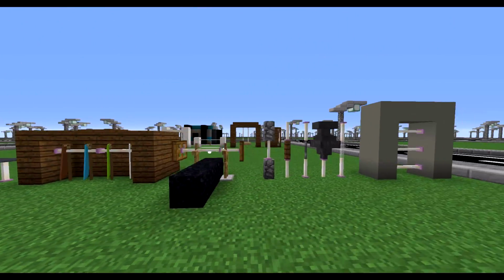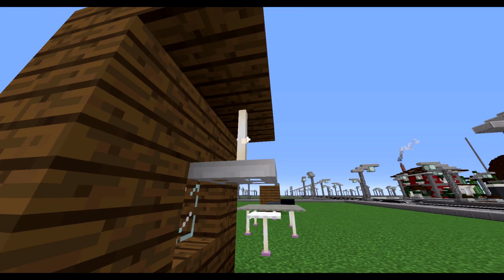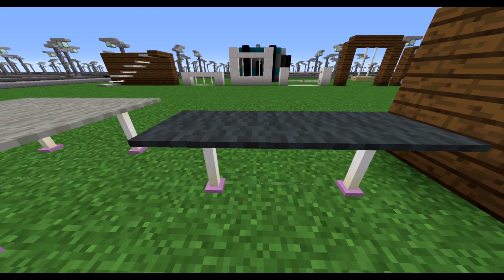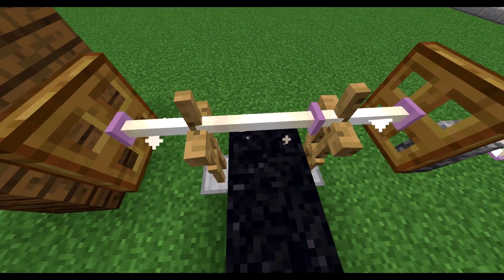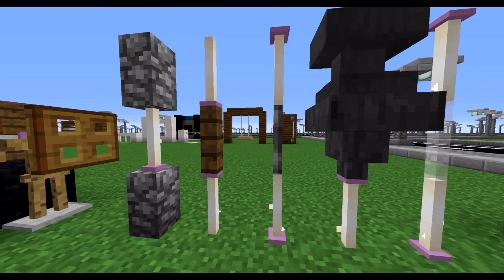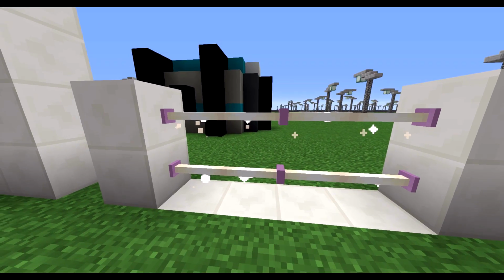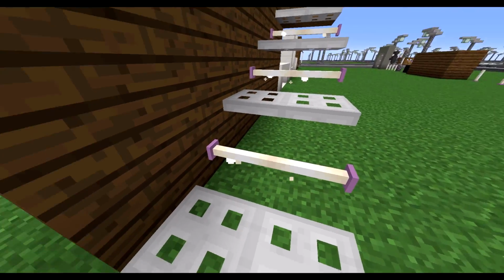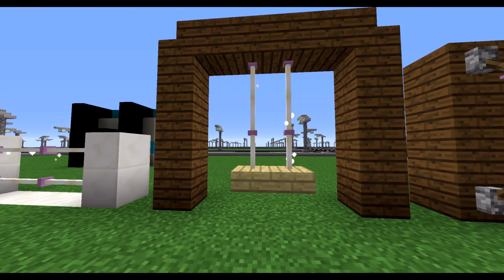Minecraft: 11 Simple End Rod Builds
Here's 12 easy, survival-friendly End Rod decorations. These are cool little tricks you can use to spruce up your builds! These various designs are great additions to almost any build. Lamps and chandeliers for homes, sci fi wall lighting for futuristic or space builds, a wardrobe for your bedroom, and even a bench press for a gym! There's more, so watch to the end to see them all!

0:00 Intro
0:13 Lamp
0:22 Ceiling Lights
0:42 Window Shutter Support
1:01 Table Legs
1:39 Hanging Clothes
2:06 Bench Press
2:35 Support Pillars
2:57 Sci Fi Gate
3:20 Wall-Mounted Lighting
3:44 Fencing / Walls
4:29 Stairs
4:56 Swing
5:24 Example
6:04 Outro